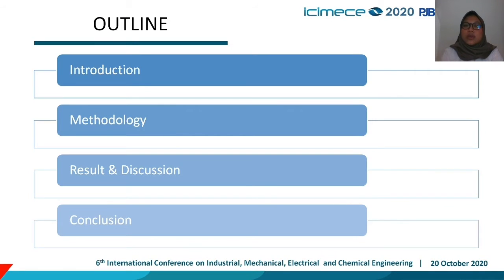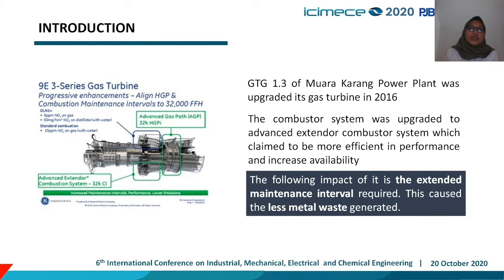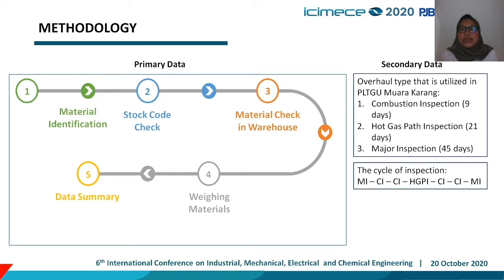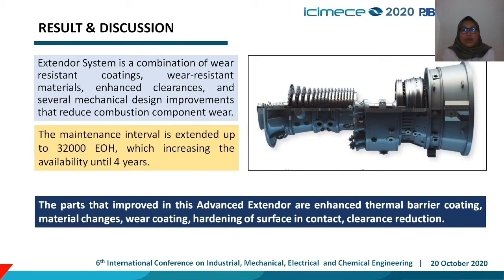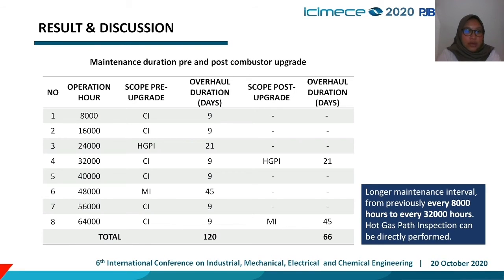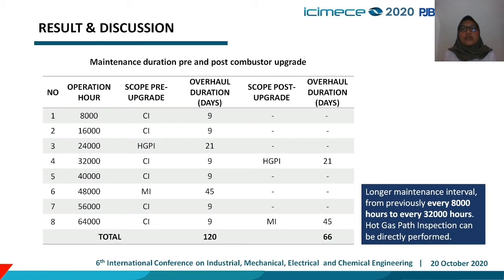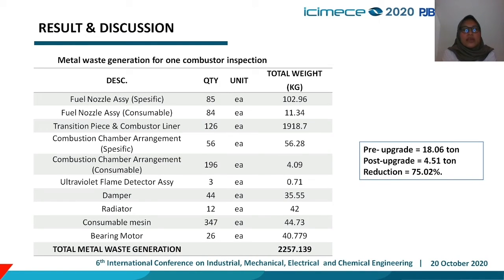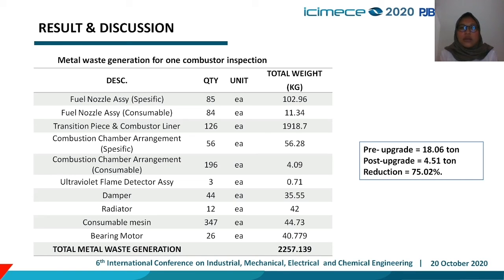PJB18-Scrap metal reduction as the effect of combustor upgrade in GTG 1.3 PLTGU Muara Karang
Scrap metal reduction as the effect of combustor upgrade in GTG 1.3 PLTGU Muara Karang

Fauzi Leilan, Tania Revina, Iman Dimassetya, Aulia Rahmanissa

Metal as one of the most common used materials in industry, needs a proper management for it will not contaminate the land. Metal waste, or also called scrap metals, is disposed in a scrap yard. To prevent the accumulation of scrap metals in the scrap yard area, reducing the generation of it is important. Especially when the auction procedure for scrap metals takes a long time. PLTGU Muara Karang had upgraded GTG 1.3 to Advanced Extendor Combustion System in October 2016 to improve its operational excellence. The impacts of upgrading gas turbine to Advanced Extendor Combustion System, are not only for better efficiency in performance, but also extending the maintenance interval up to 32000 hours. By extending the maintenance interval, combustion inspection, which is usually performed every 8000 hours, can be dismissed. The total maintenance duration needed also reduced from 120 days to 66 days on 8 years period. This leads to reducing metal waste generated during maintenance. By calculating the spare parts that required to be replaced in one combustion inspection, the metal waste reduction potential is 2.26 ton. For 8 years period, the combustor upgrade help to reduce metal waste generation about 75.02%